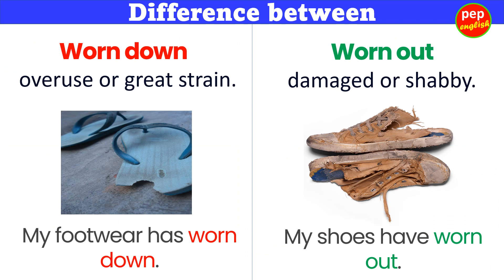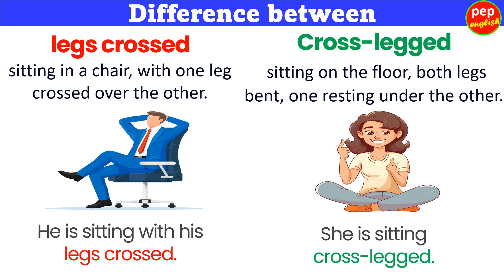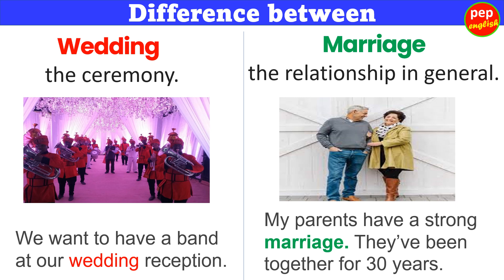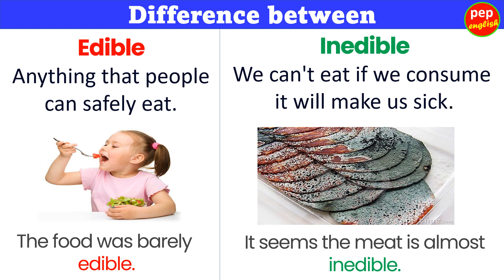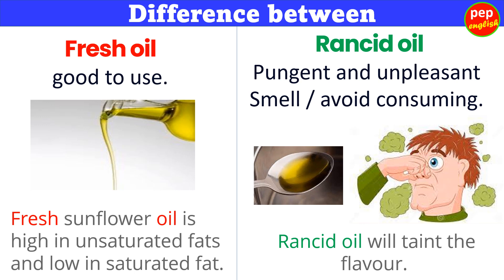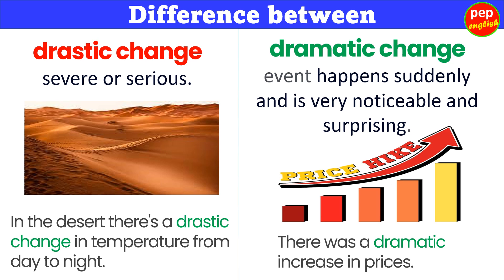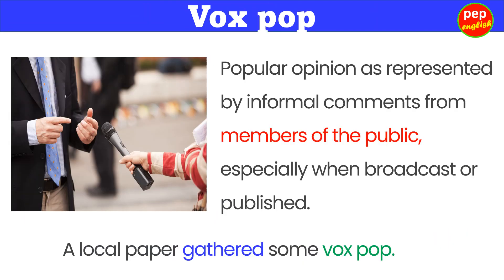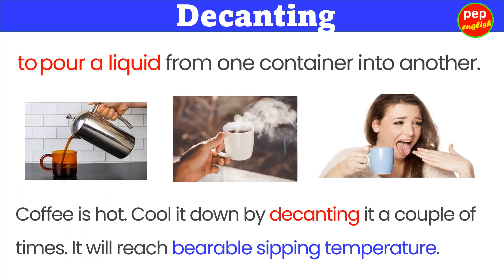learning bite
Useful information with examples